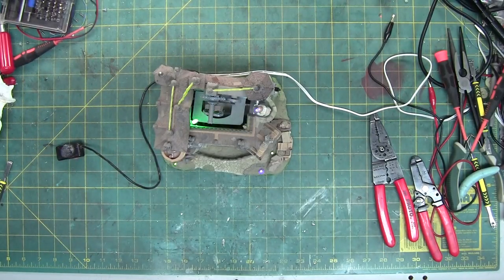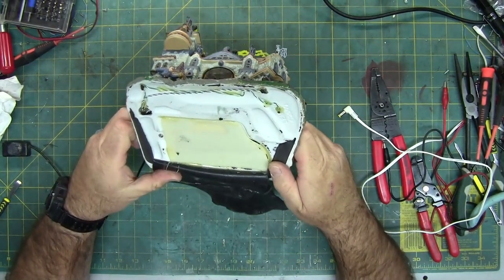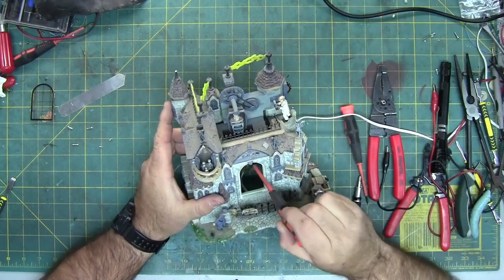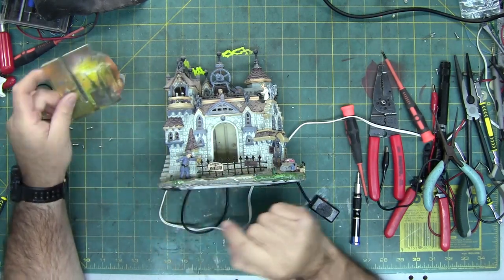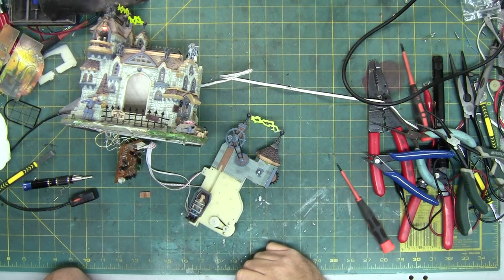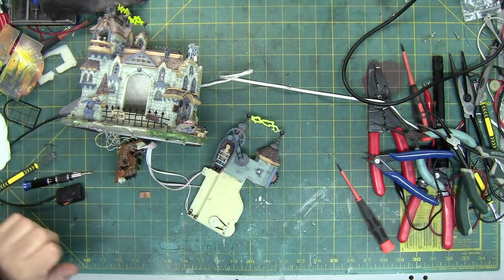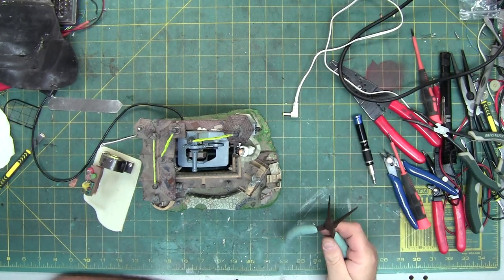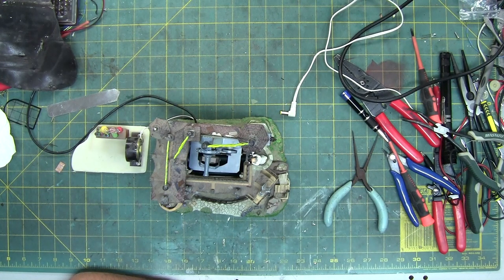Lemax Frankenstein's Laboratory disassembly process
Gorilla Spray Adhesive
Non-stick Dry Film Lubricant